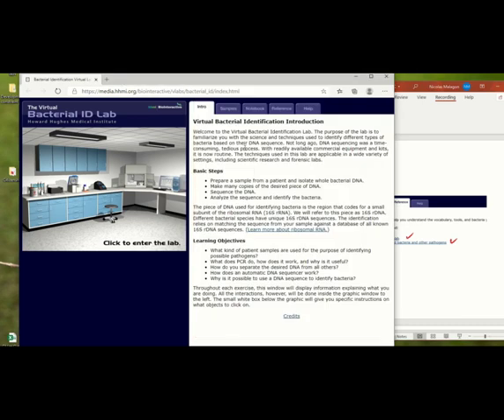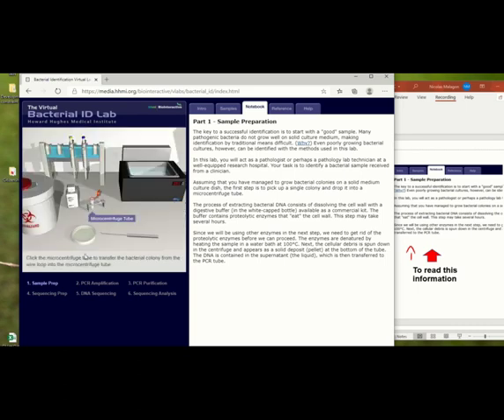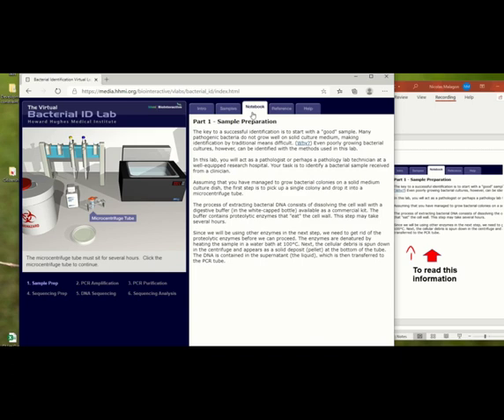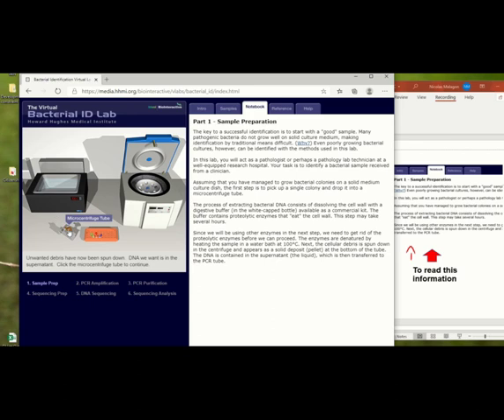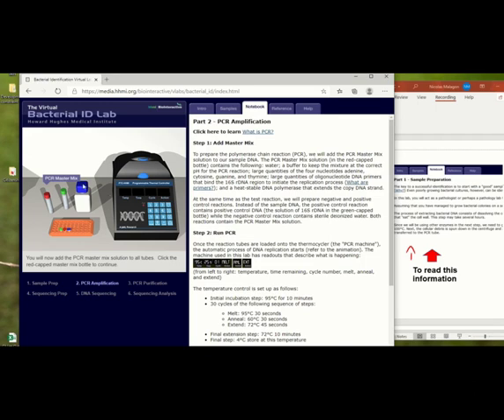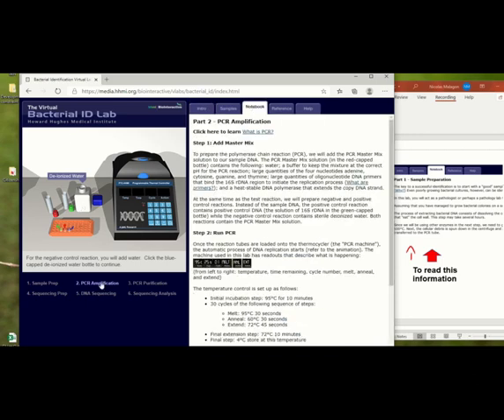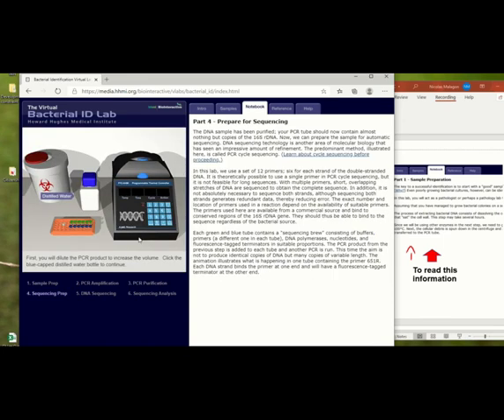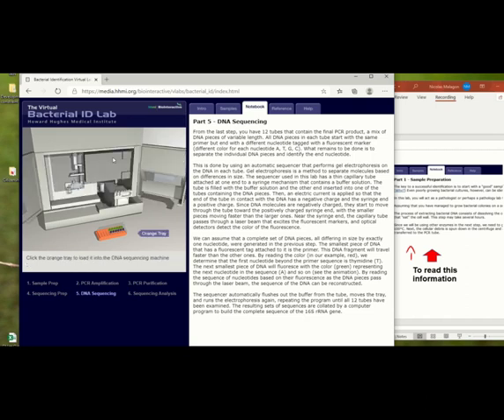Step by step video tutorial: Bacterial ID Virtual Lab section 2C